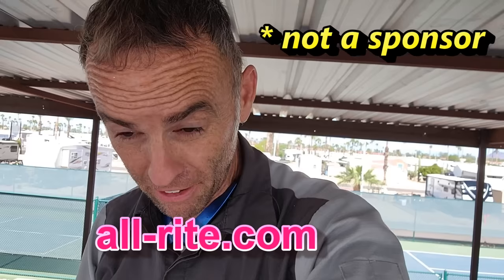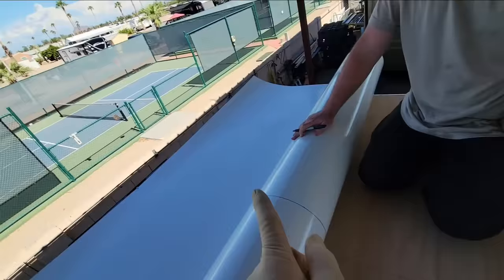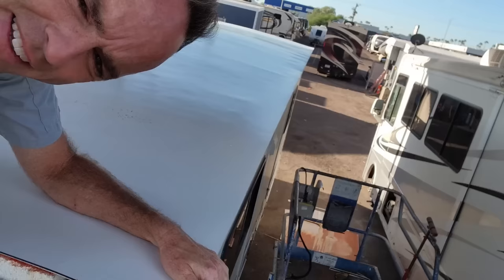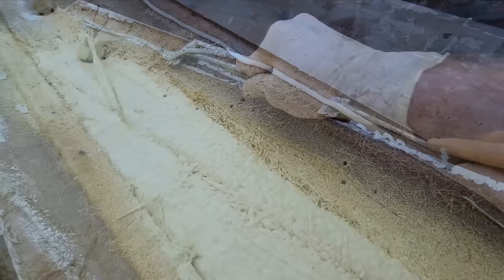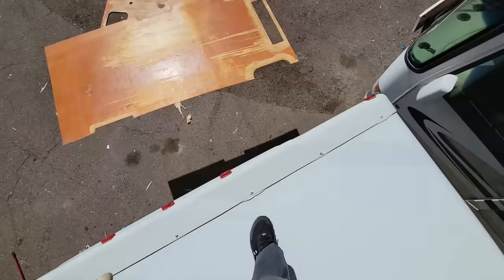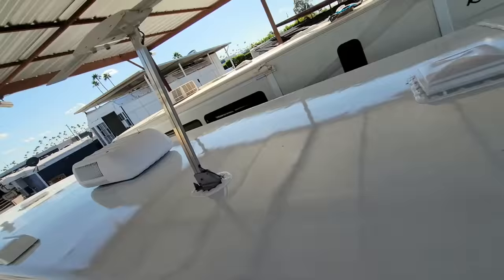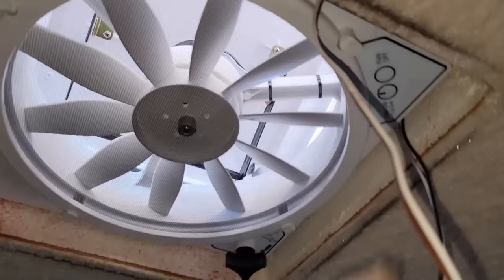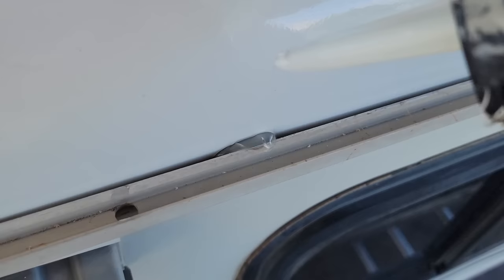What's the Final Step on the New Roof?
So this is a longer video to finish up the roof install on the 2003 Itasca Spirit Class C motorhome roof replacement. My secret is I had to get narrower filon from Hemet Valley RV because of supply chain issues. I drove all the way to California and back in order to get the job done in a timely manner because I needed the roof done ASAP. At any rate, in this final episode, we laminate the new filon roof, trim the edges, cut the openings, and seal up the new roof, while doing a few minor extras. There are always extras.

and of course Chad and Micah.

Here a small list of items I used if interested:

electric caulk gun
self-leveling silicone lapsealant
Proflex from Geocel
loctite marine adhesive
roof A/C gasket